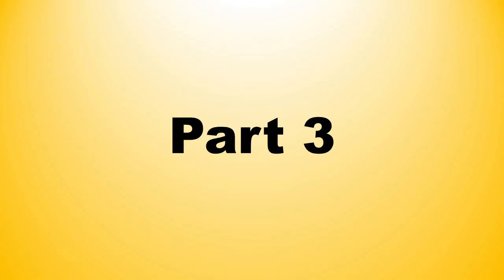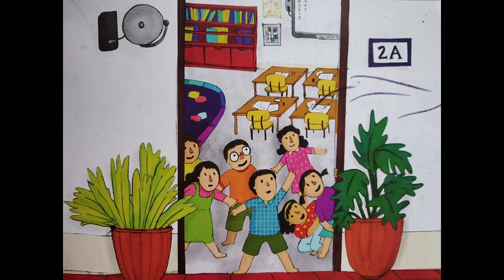The Orbis School - English - Jr KG - ST 7 Prediction - Part 3